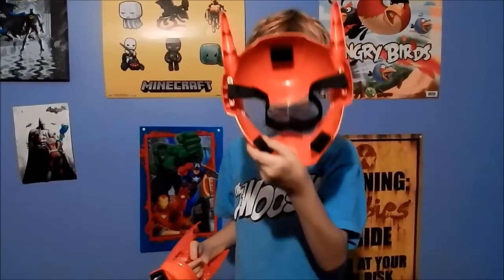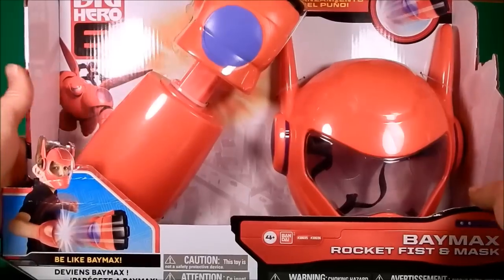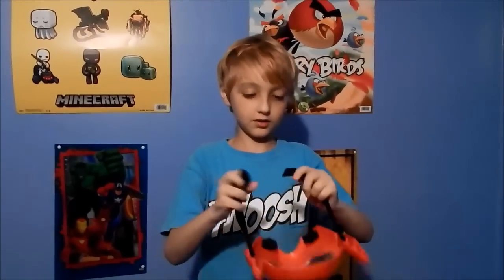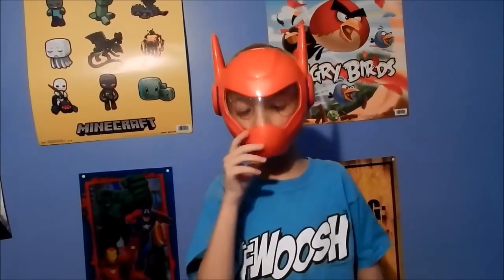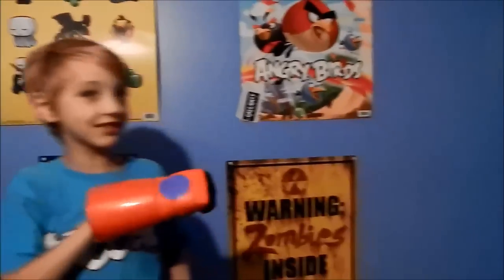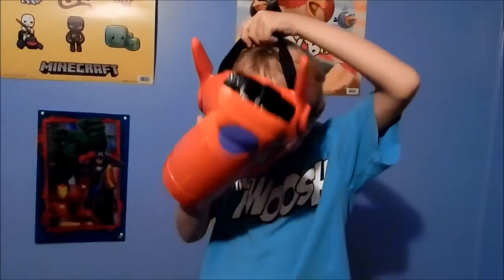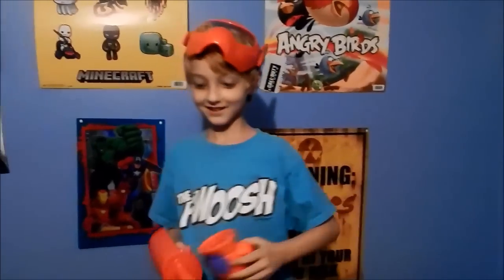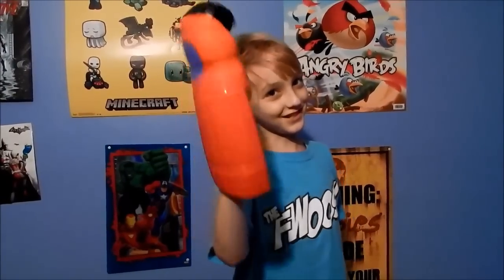Big Hero 6 Baymax Rocket Fist and Mask by Bandai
I enlisted help from my son to review the Big Hero 6 Baymax Rocket Fist and Mask from Bandai since it was way too small to fit on my huge melon. I'm glad I did this, I learned that he has a terrible mean streak that I will have to address. BY HAVING HIM HELP ME CRUSH MY ENEMIES!